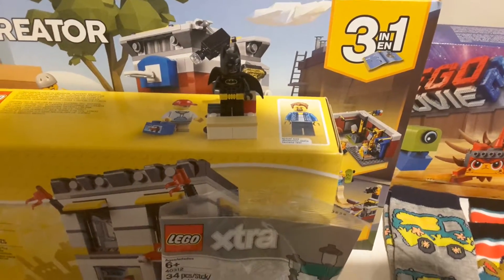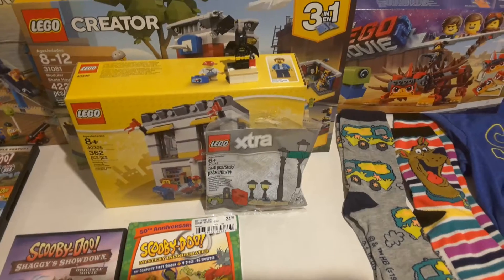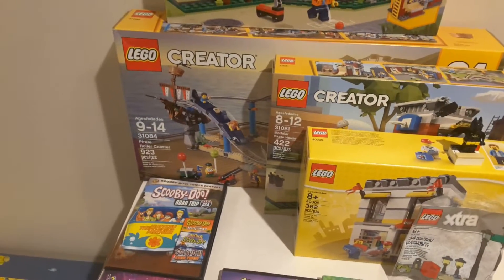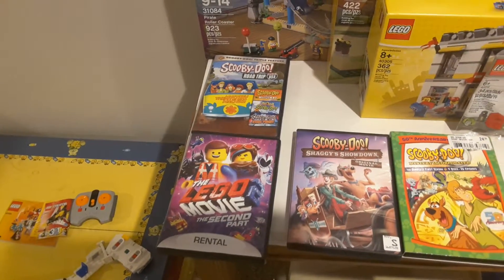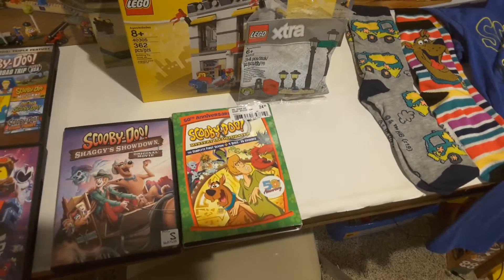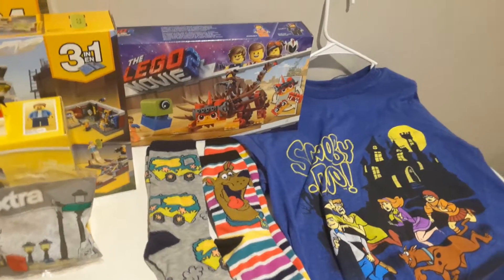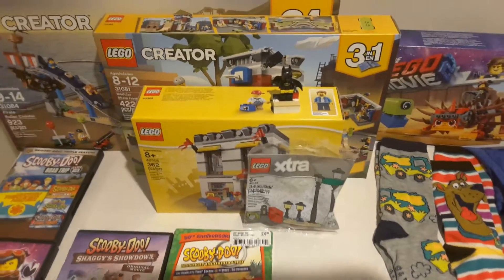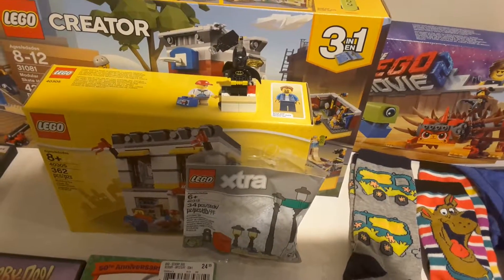Lego haul 44.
This is my final lego haul of the year until christmas. 1 more small movie haul comming then no more hauls of any kind until Christmas. Anouncement will be in the next city update so please wait for that.